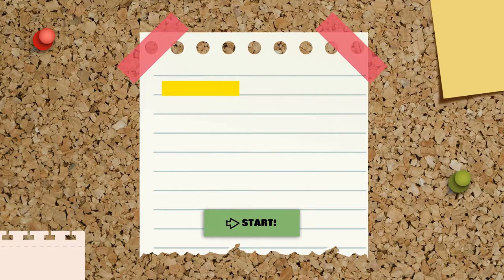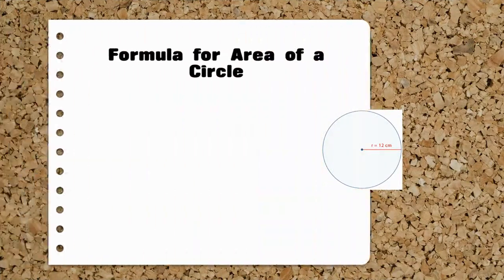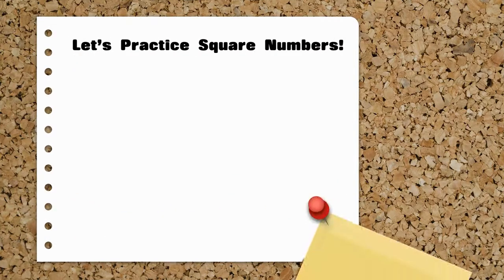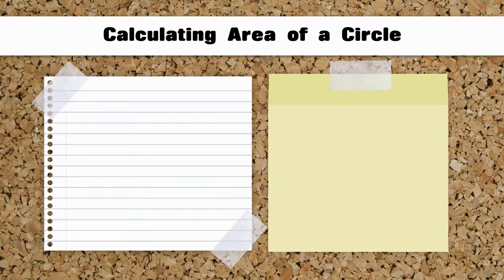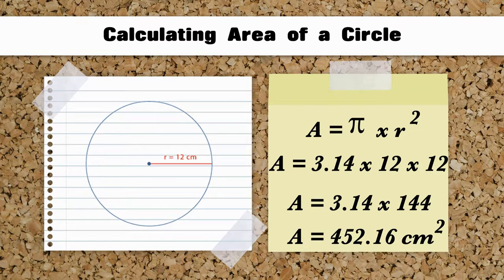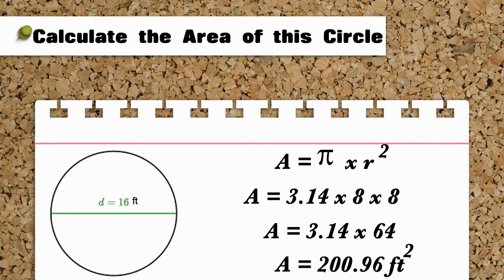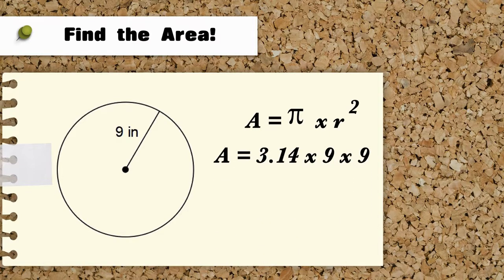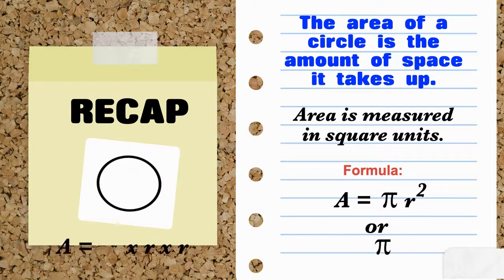Area of a Circle Lesson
Ms. Antonia Bain
Grade Six
Mathematics